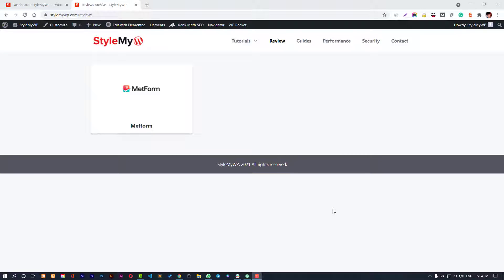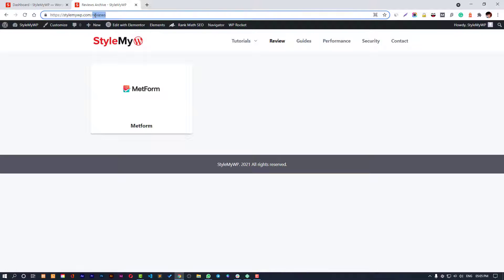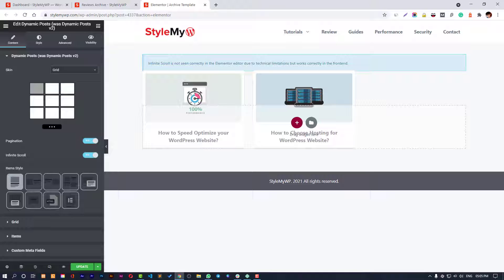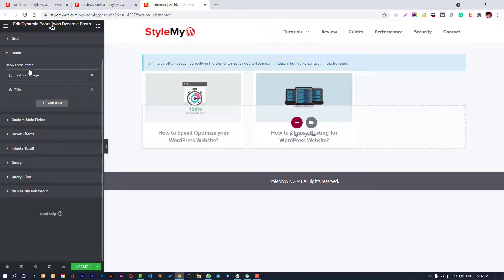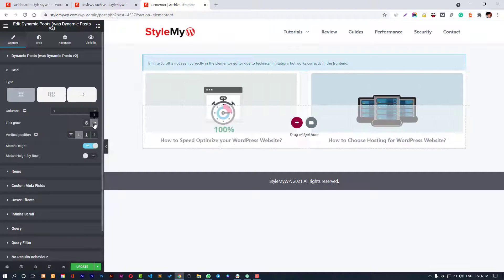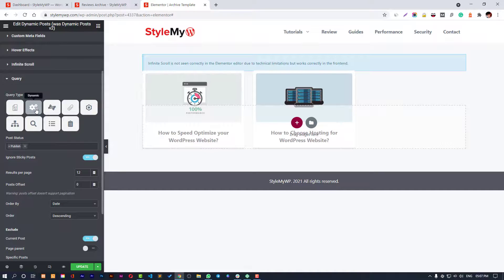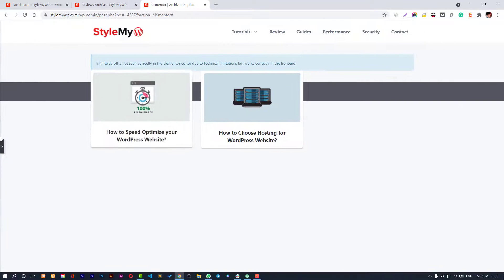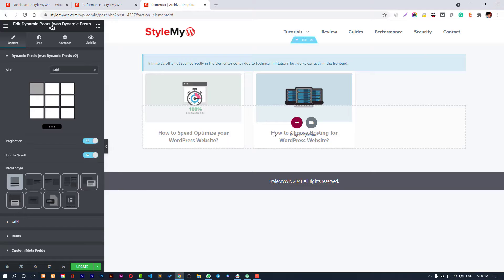How to Create Archive Pages with Dynamic Posts (Dynamic.ooo) and Elementor Builder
Learn how to create impressive archive pages with dynamic posts v2 widget by Dynamic.ooo and Elementor Page builder. This video also explains how to customize your archive page to the fullest to get the best out of it.